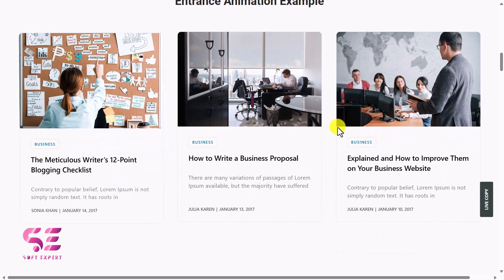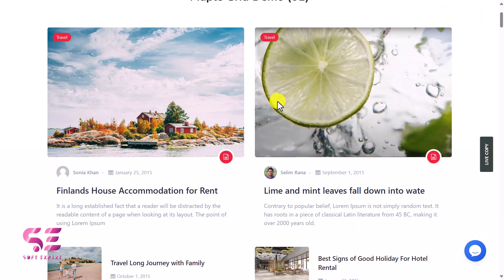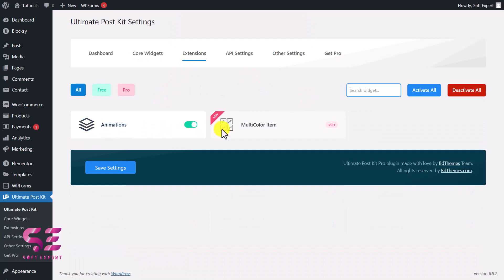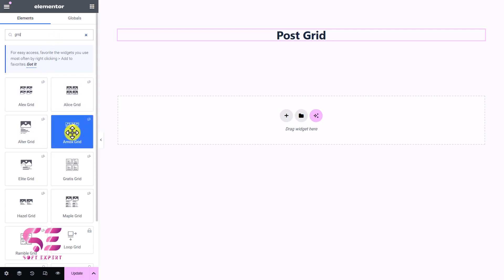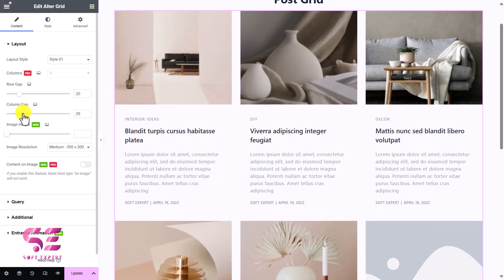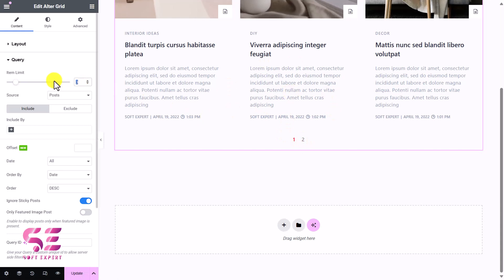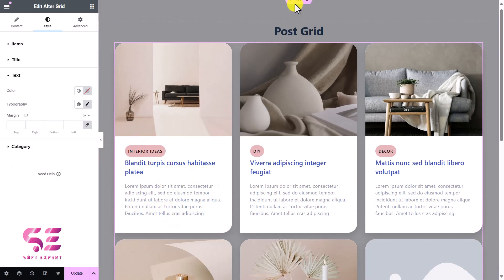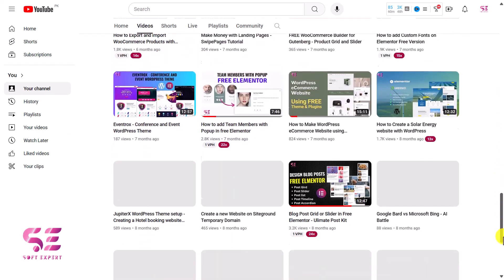Design Blog Post Grid with FREE Elementor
Let’s see how to design a blog post grid with free elementor.

🕘Timestamps:
0:00 Blog Post Grid Free Elementor
0:40 Ultimate Post Kit demos
2:43 Download & Install plugin
4:55 Posts in WordPress
6:25 Design post Grid
8:48 Query (Post filter)
10:00 Additional settings
12:00 Post Grid styling
15:15 Final Words